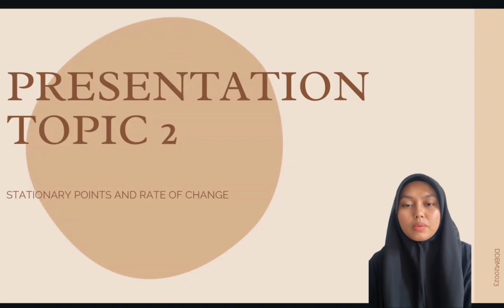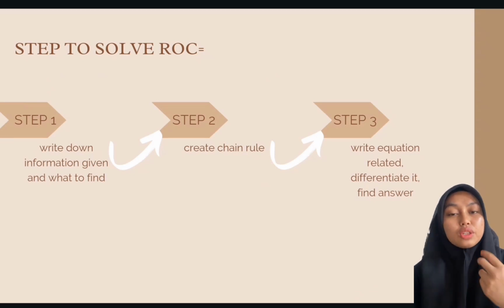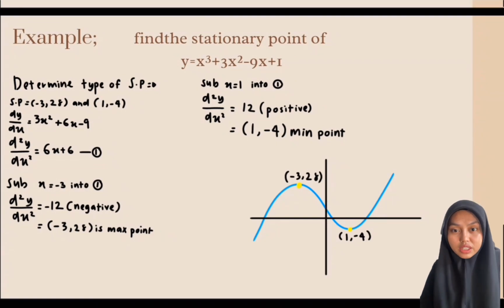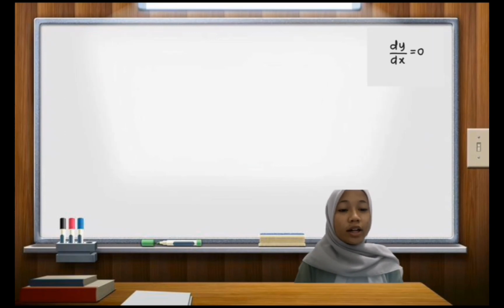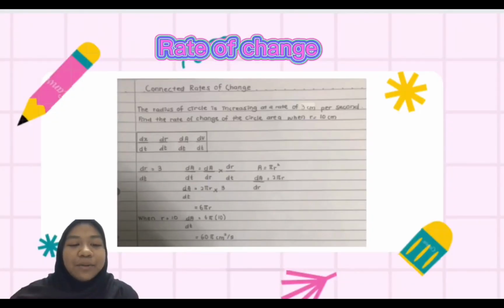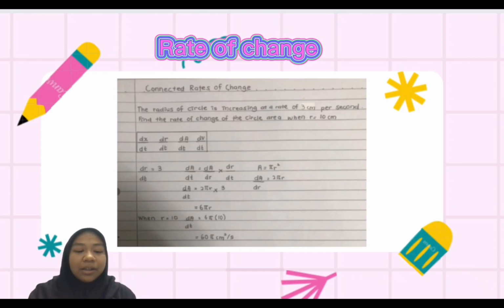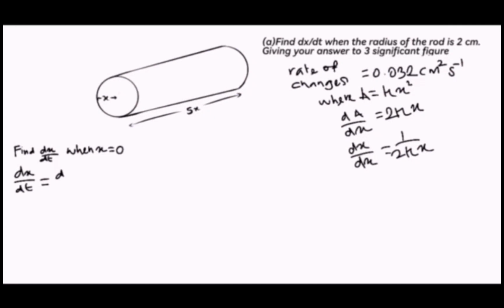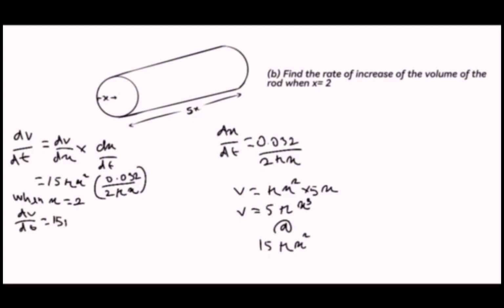Application of Differentiation [ stationary points & rate of change]